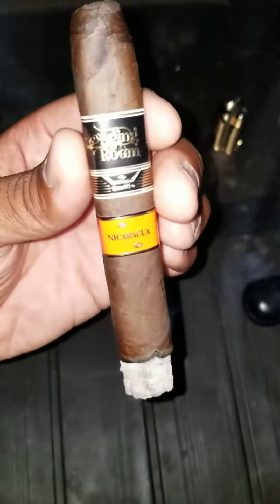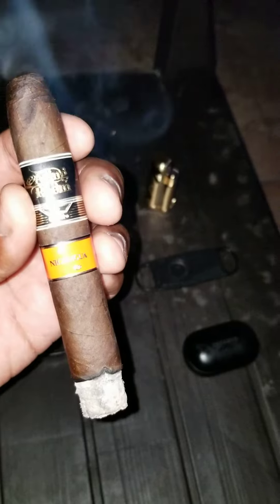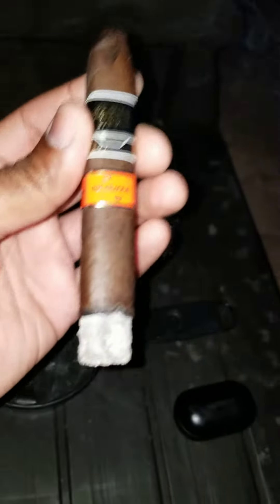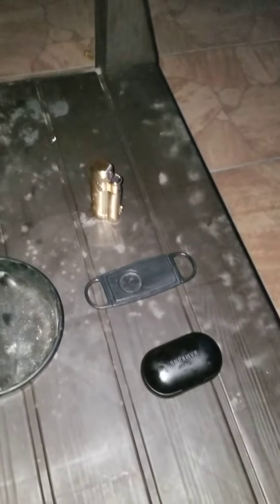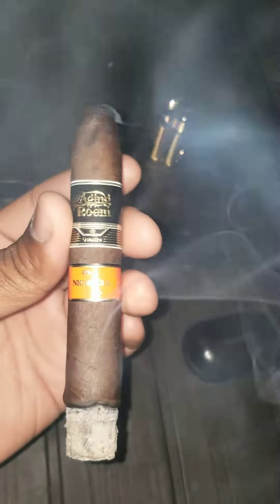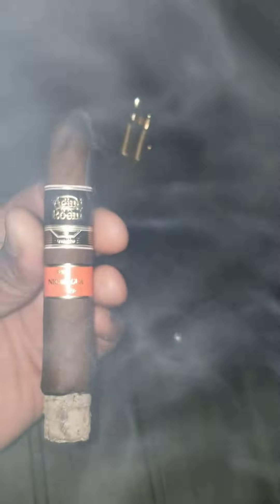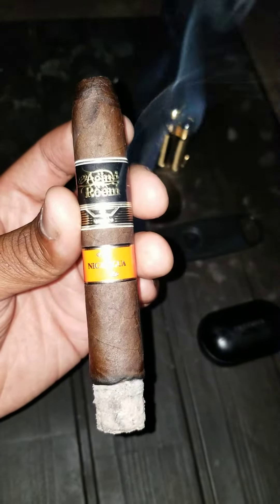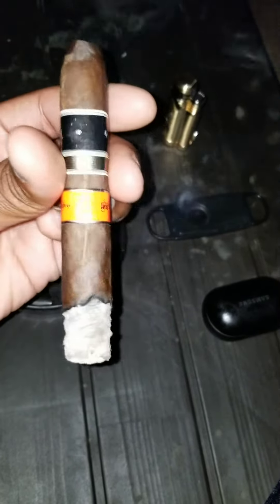Aging Room Quattro Nicaragua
#1 Cigar of the Year, Aging Room Quattro Nicaraguan earned a 96-Rating. In 2021 it landed in the #14 spot, with a 93-rating, noting: "There are many different Aging Rooms made in different factories, but this is the blend that gives us the finest performance: an orchestral suite of flavors that range from espresso and chocolate to pecan and caramel. A note of star anise resonates on the finish for a lasting encore."